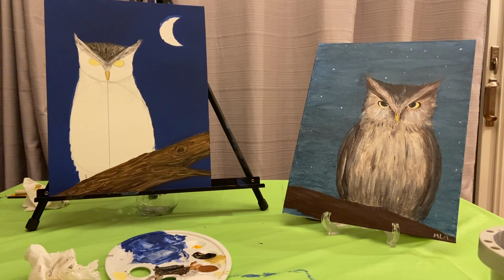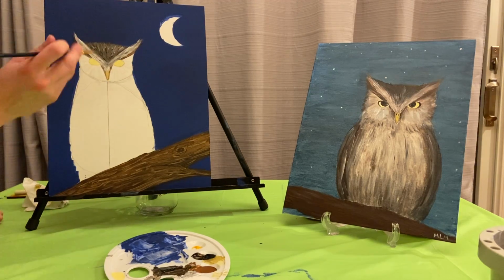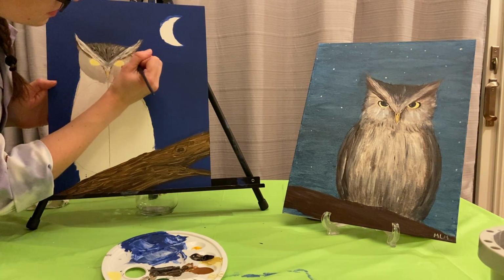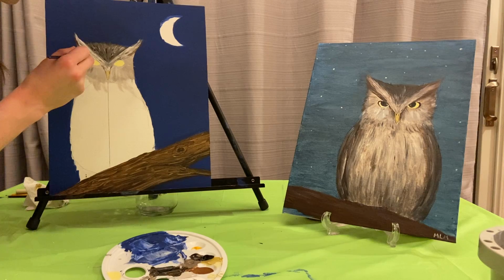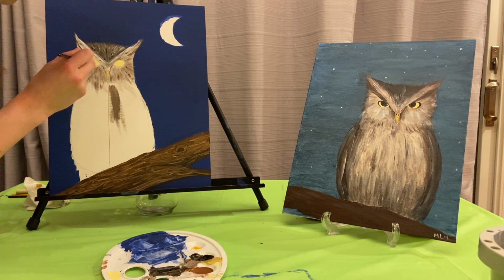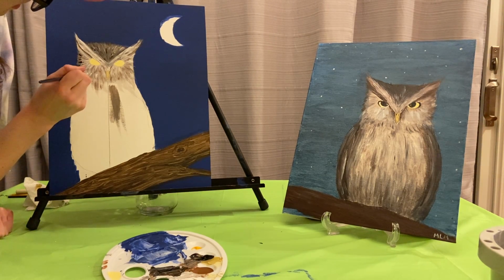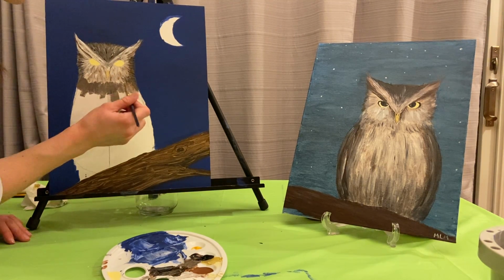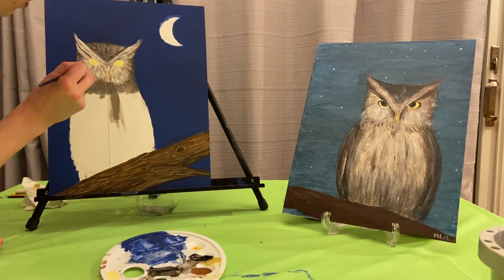Eastern Screech Owl Painting Tutorial: Part 7 (Painting The Facial Disk)